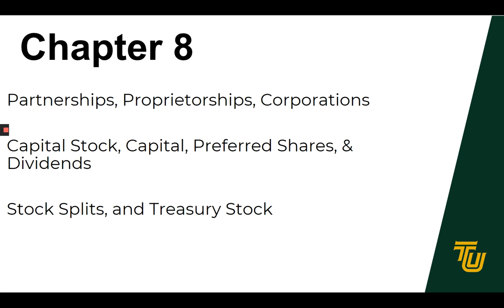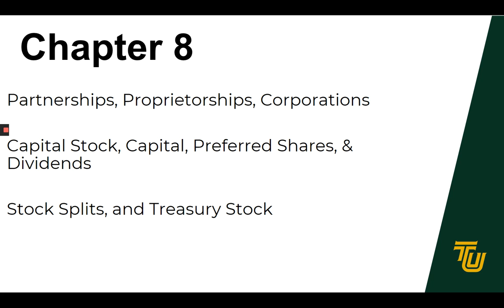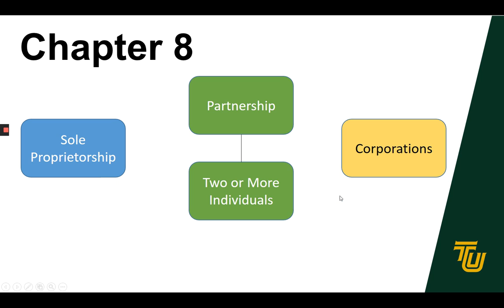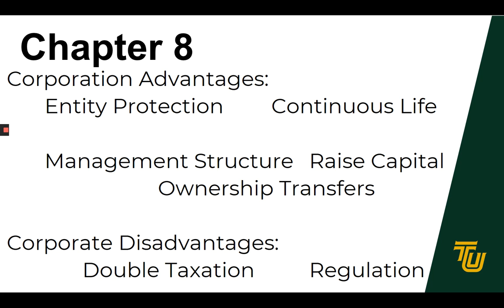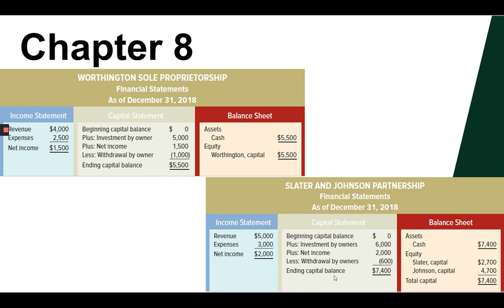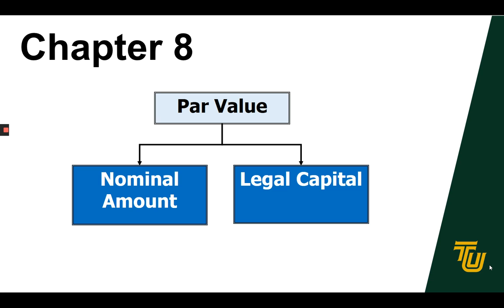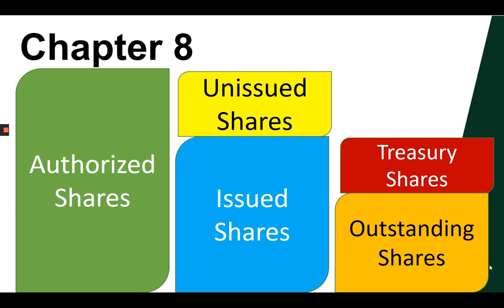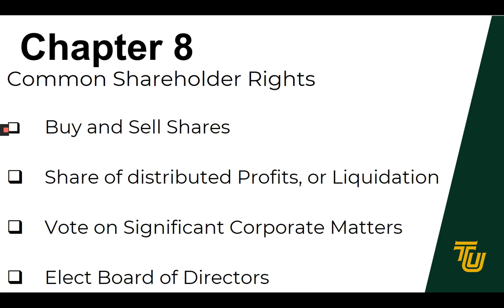ACC 201 Chp 8 Intro